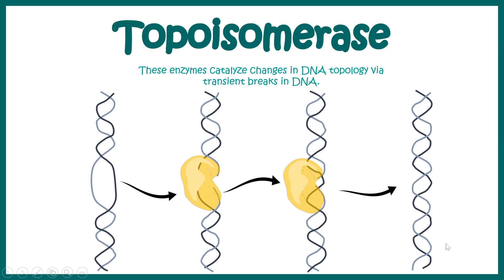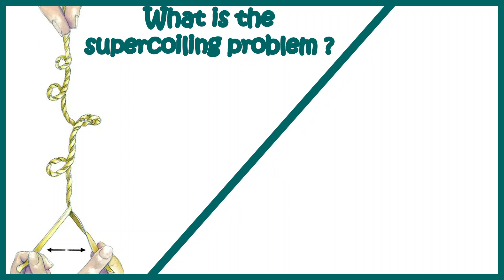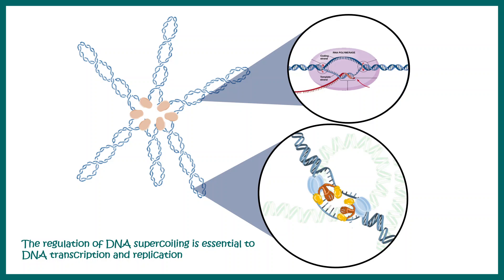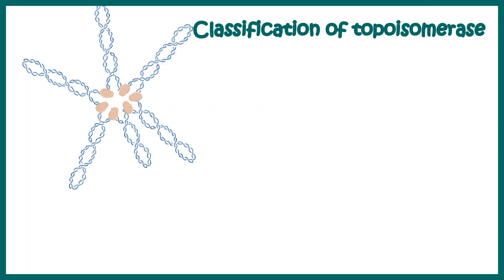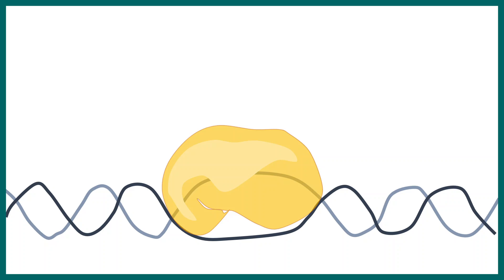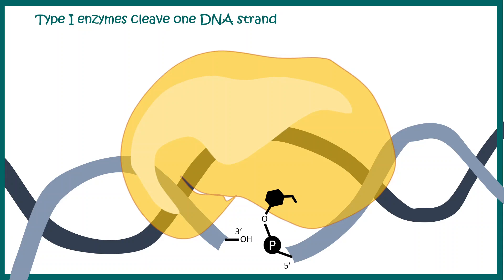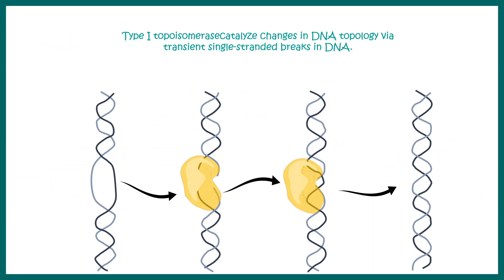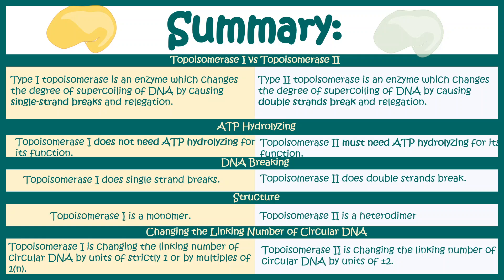Topoisomerase 1 and 2 mechanism | How Topoisomerase works? | Animated biology | Molecular biology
In this video, we will talk about the mechanism of Topoisomerase actions 1 and 2. Also about how Topoisomerase works.